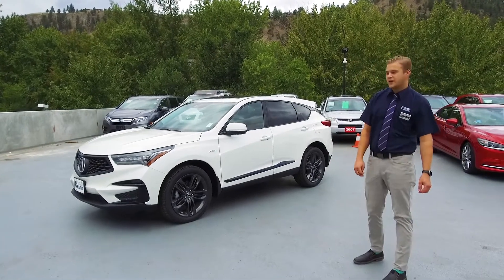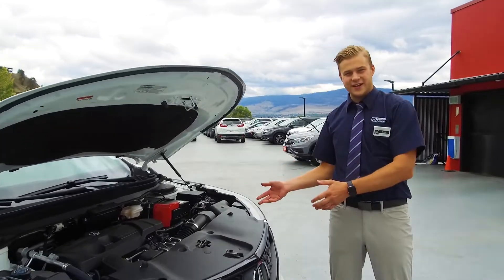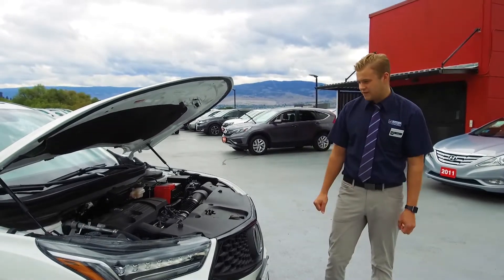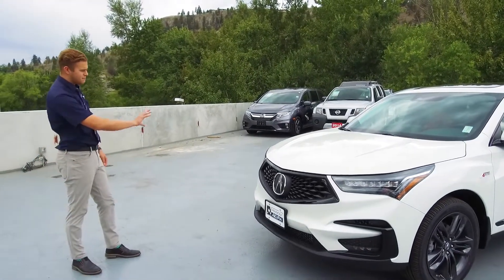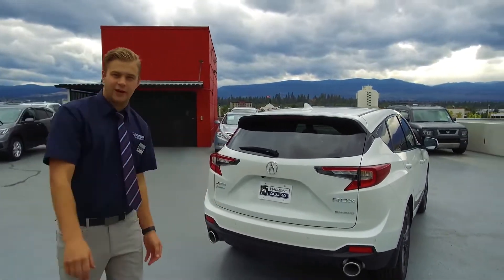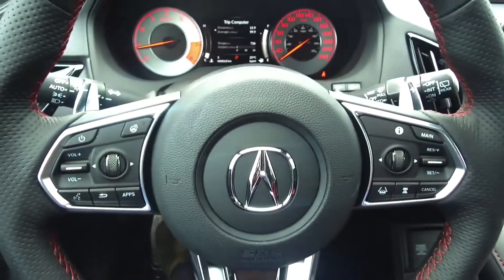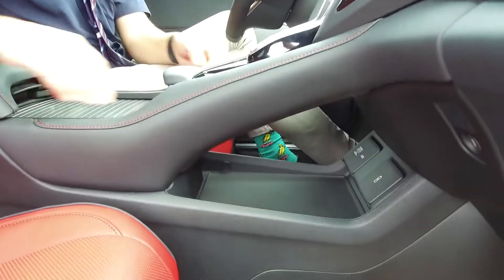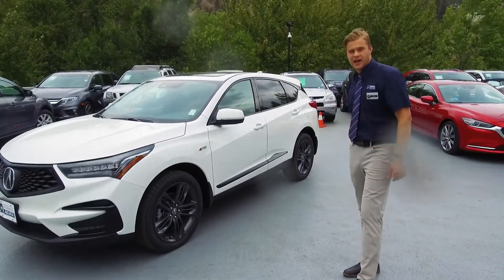New 2020 Acura RDX A-Spec Overview - Harmony Acura - Kelowna, BC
"When you put the driver first, when you build around their desires, when you make sure every innovation is an improvement in performance, that is the spirit of Precision Crafted Performance, and that is how we create the all-new 2019 Acura RDX."

Rory from Harmony Acura gives a tour of this long-awaited quick and nimble SUV.

You can Contact Rory at Harmony Acura

**Please note: Correction, the rims on this vehicle are "Shark Grey"